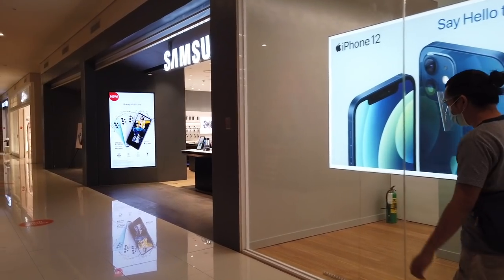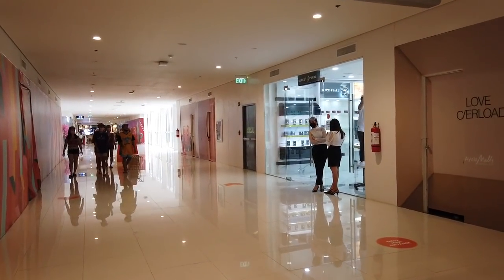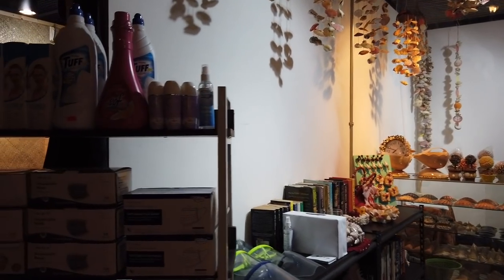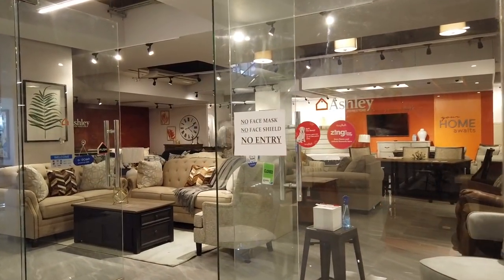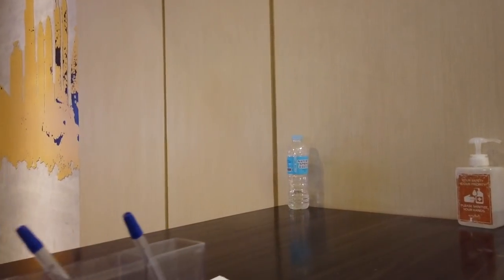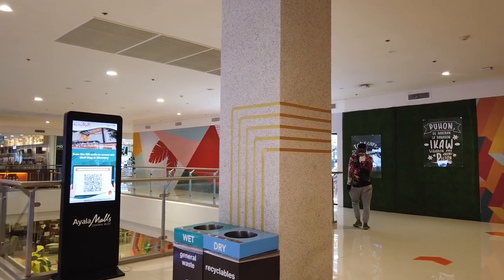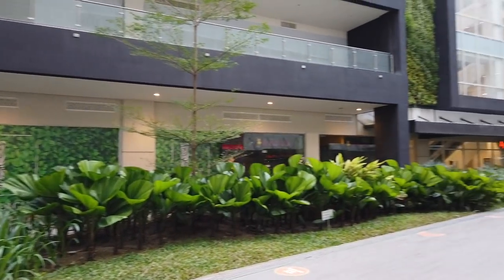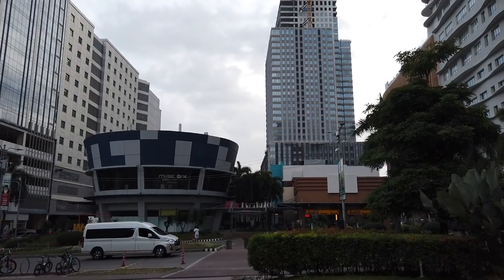Ayala Central Bloc Mall Tour, Cebu City.